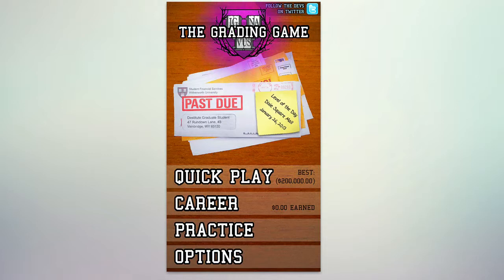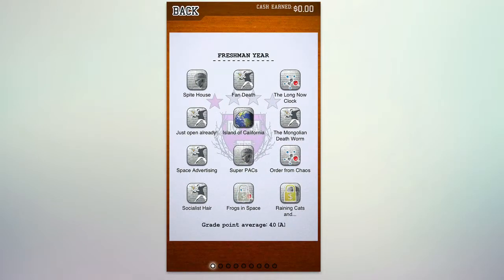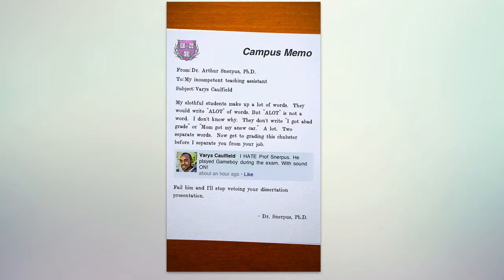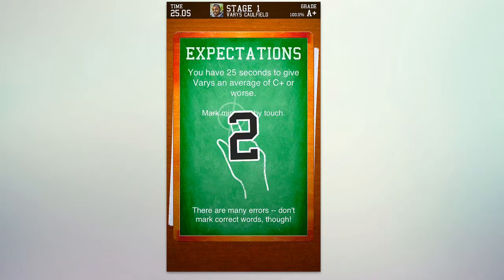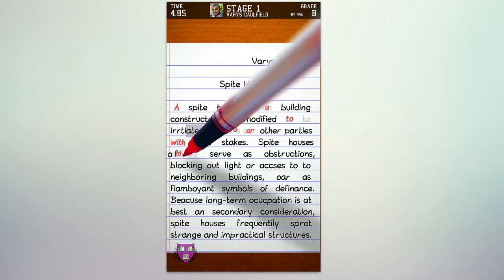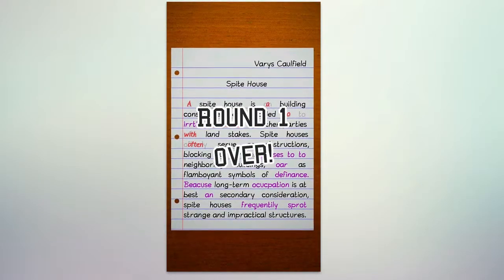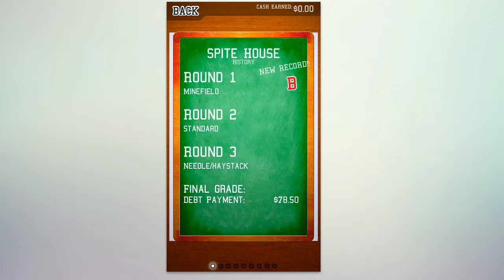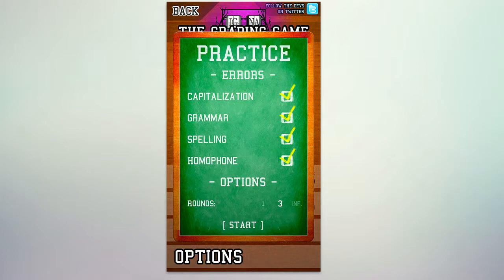The Grading Game Gameplay & Review